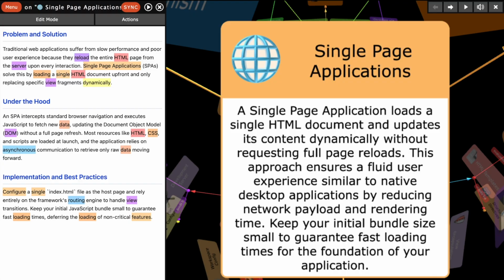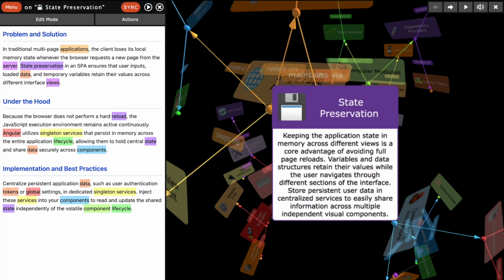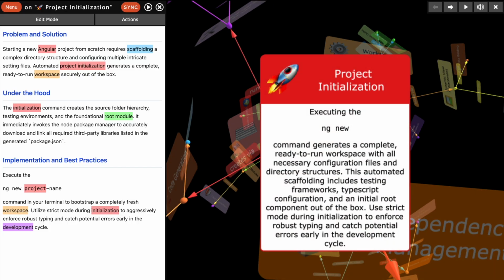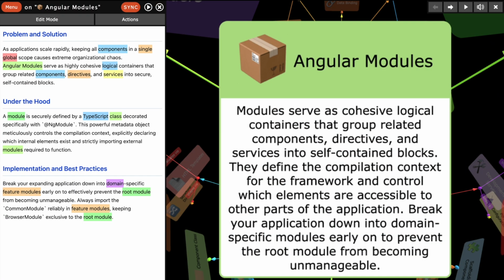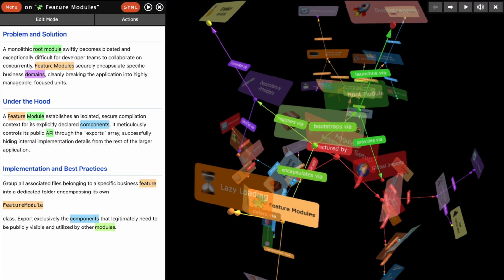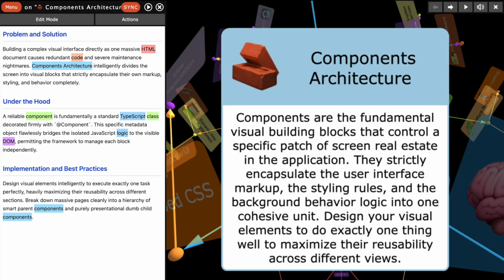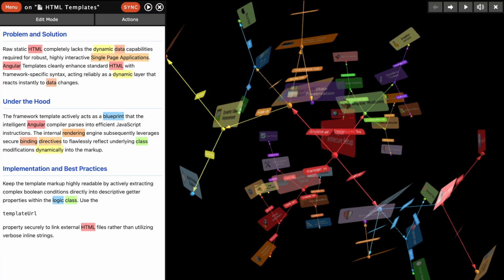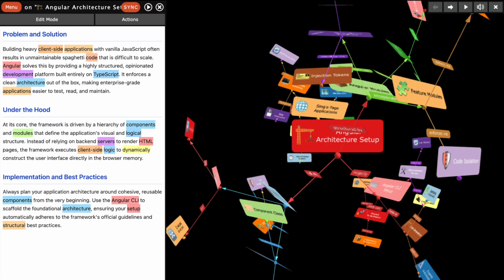Angular Architecture & Enterprise Setup | 3D MindMap Presentation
Welcome to this Masterclass on Angular Architecture and Enterprise Setup! In this interactive 3D MindMap presentation, we take a deep dive into the core concepts of the Angular framework. Structured as a professional tech talk, this video explains the underlying mechanisms of Angular, taking you from the absolute basics all the way to enterprise-level architecture
📌 What you will learn in this video:
- Single Page Applications (SPAs): Understand how SPAs fundamentally change web applications. Instead of reloading the entire HTML page from a backend server (like Spring Boot) upon every click, the page is loaded once, and specific sections are updated dynamically using JavaScript
- Angular CLI & Tooling: Discover the power of the Command Line Interface. Learn how commands like ng new (create a project), ng serve (start the development server), and ng generate component automate your scaffolding
- We also take a look under the hood to see how the CLI leverages Webpack and Node.js
- Modules & Components: Explore the structural hierarchy of an Angular project. We start at the Root Module (AppModule)
 and break down the fundamental building block: the Component. You will learn how every component strictly encapsulates its Logic (TypeScript class), View (HTML template), and Styles (CSS)

Deep Dive Mechanisms: Get professional insights into advanced concepts like Lazy Loading, the Dependency Injection System, and View Encapsulation